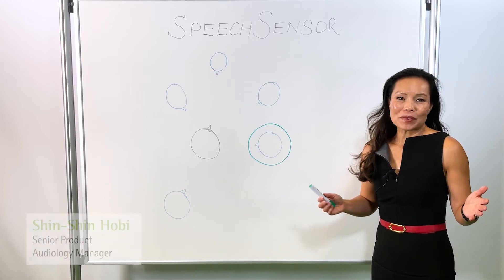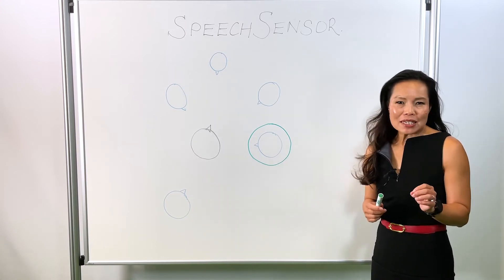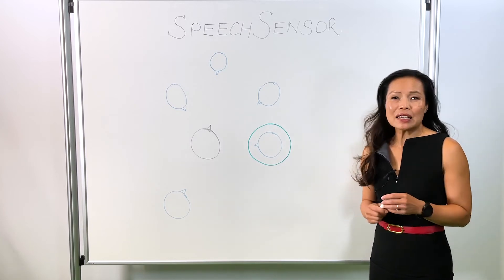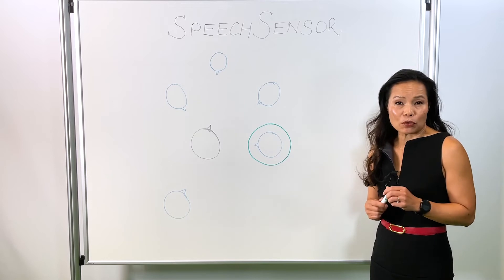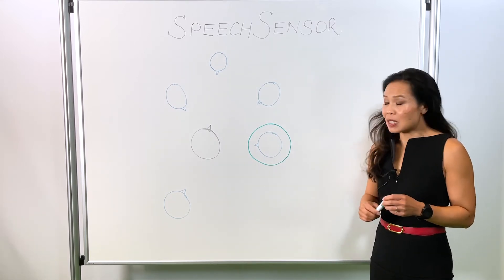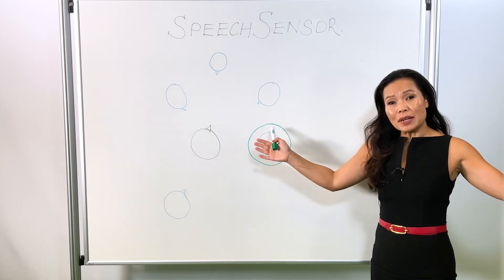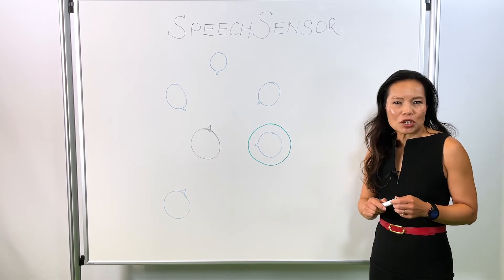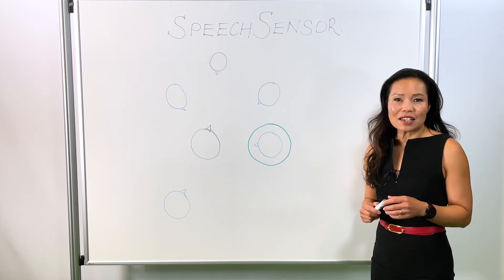What is SpeechSensor?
Shin-Shin Hobi, Senior Product Audiologist at Phonak HQ in Switzerland shares what's new in SpeechSensor in the all-new Phonak Audéo Lumity hearing aids.